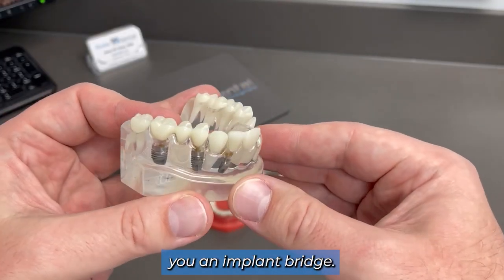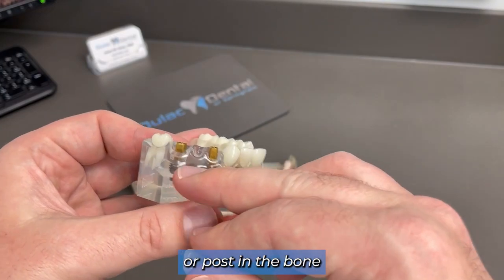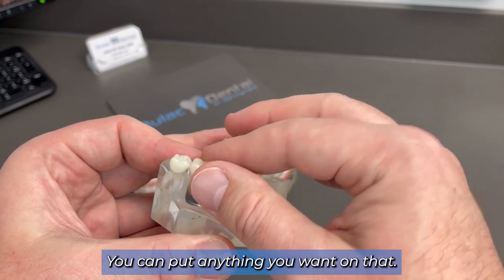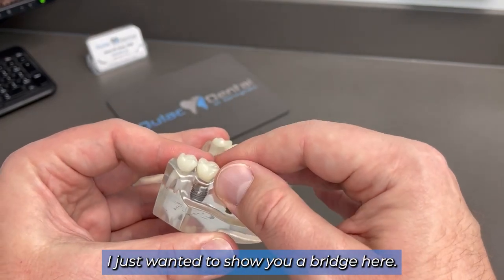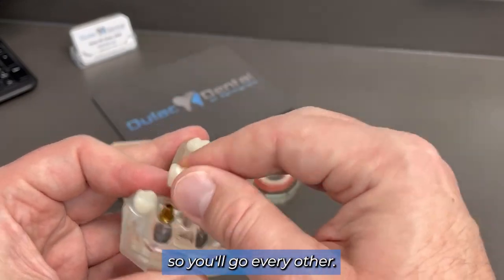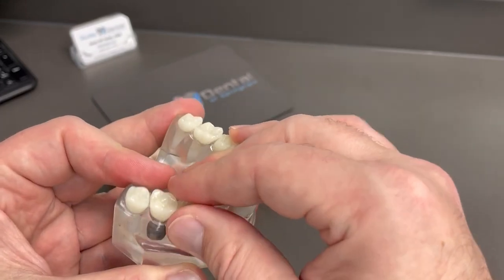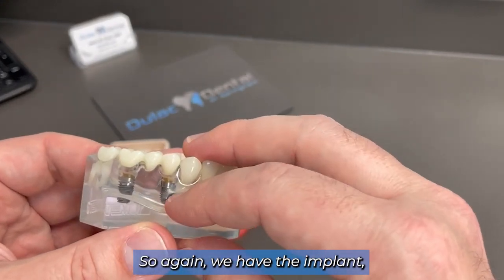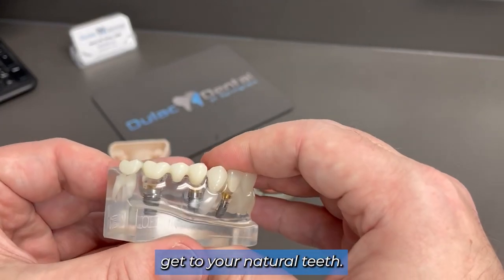Implant Bridge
Here we show 3 teeth replaced with a 3-unit bridge over 2 dental implants. Implants can be used to replace one tooth, a couple teeth (as shown here), or a full arch of teeth (as shown in our other videos).